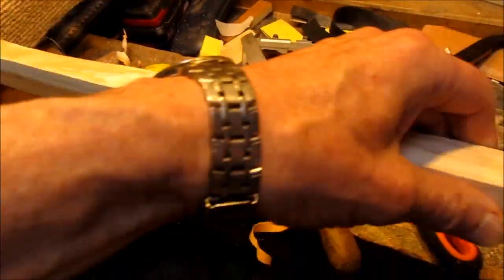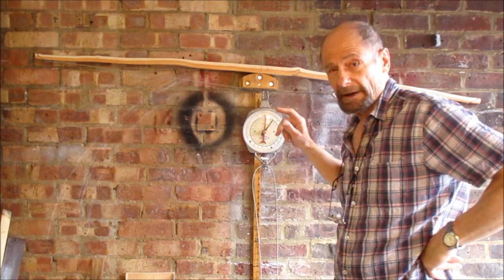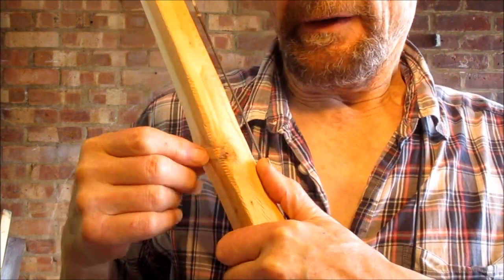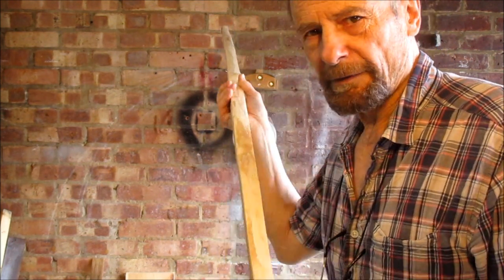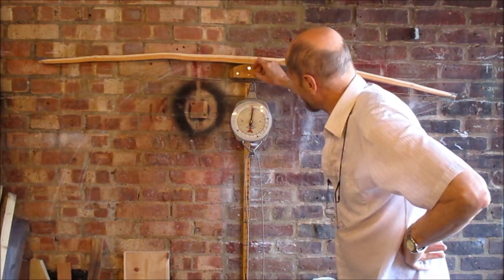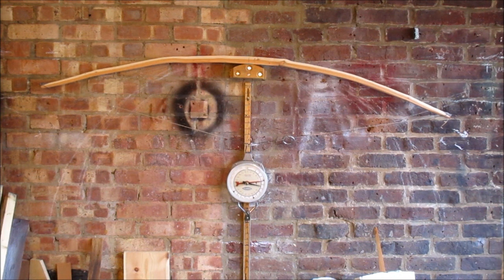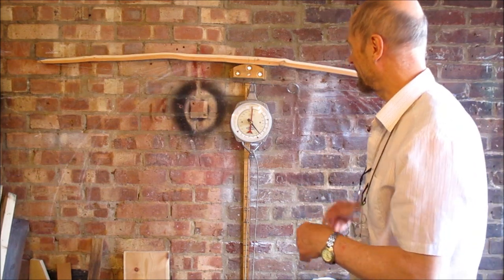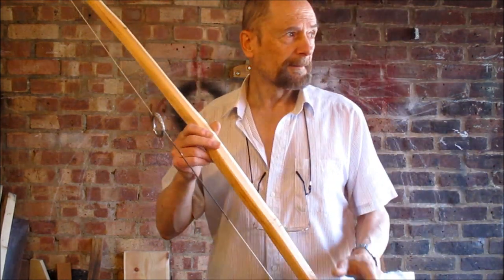Yew with Knot pt4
Temporary nocks fitted, now at a low brace
Pulled to 90# @22"